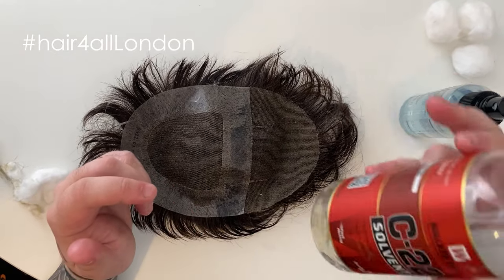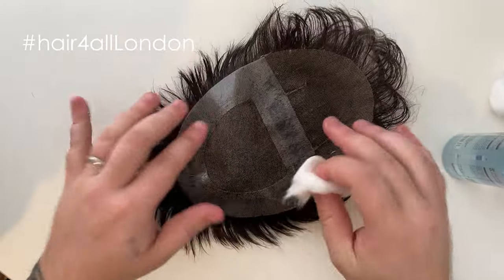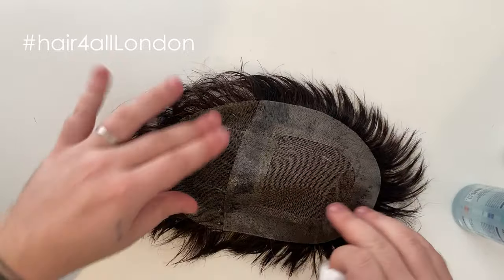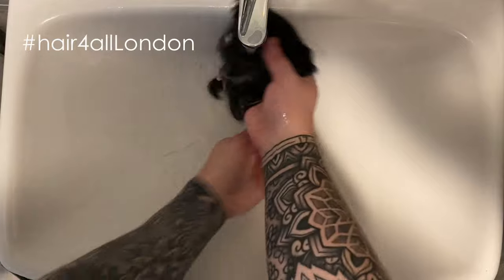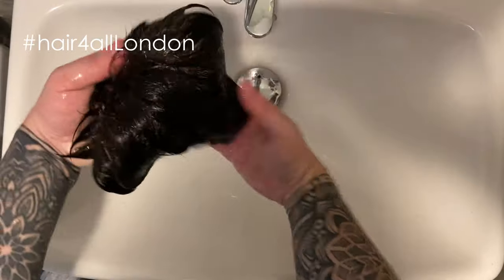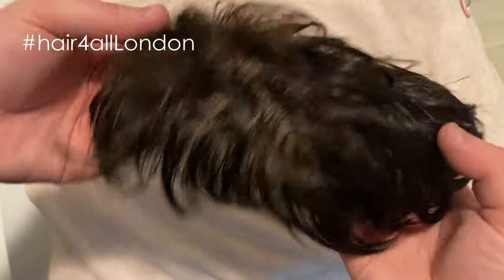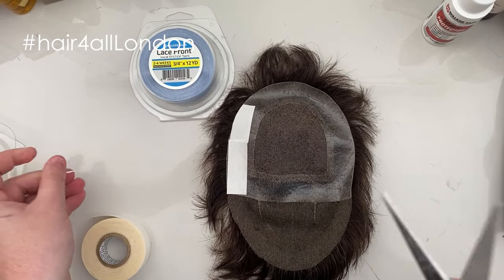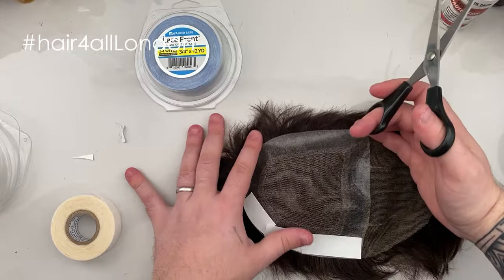Do It Yourself Hair System, Remove/Clean/Reapply Non-Surgical Hair Replacement System Men/Women UK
Got a Question? Have an Opinion? Tell Us What You Think!

If you've been struggling with hair loss or thinning hair, you're in the right place!

In this video, we'll demonstrate how our hair systems are designed to give you natural-looking, full, and beautiful hair that you've always dreamed of.

Say goodbye to the days of feeling self-conscious about your hair. Our innovative hair system is made with the highest quality materials and advanced technology to seamlessly blend with your natural hair, creating a flawless and undetectable result. Whether you're dealing with male pattern baldness, receding hairline, or thinning hair, our hair system is the solution you've been looking for.

Not only does our hair system look incredibly natural, but it also gives you the freedom to style your hair in any way you desire. Whether you prefer a sleek and polished look or want to rock a voluminous hairstyle, our hair system can handle it all.

But don't just take our word for it – see the incredible transformation for yourself in this before and after hair system video. Witness the remarkable difference in our client's appearance and confidence as they go from feeling insecure to feeling like their best selves.

Are you ready to regain your hair and your confidence? Don't let hair loss hold you back any longer – take the first step towards a new you!

At hair4all UK we specialise in delivering the highest quality, non-surgical hair replacement systems at affordable prices in the UK around the world.